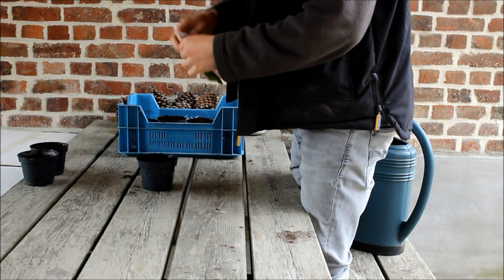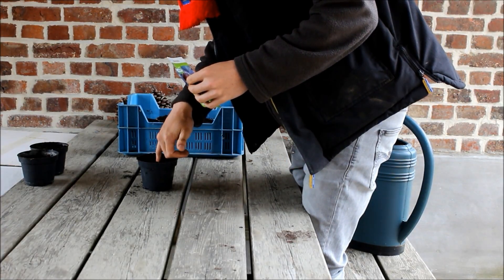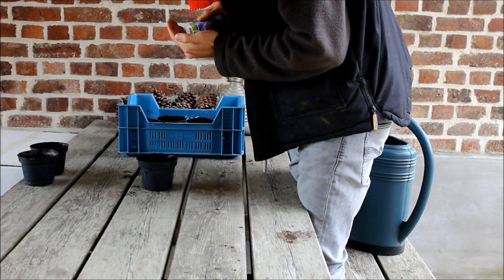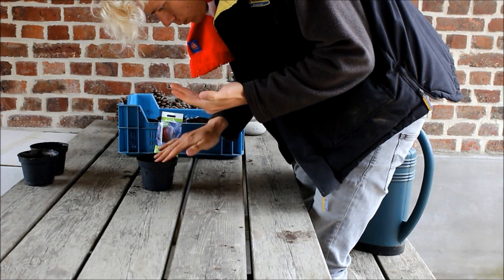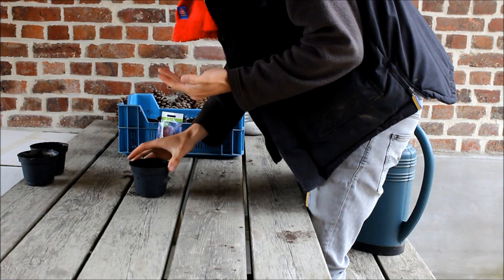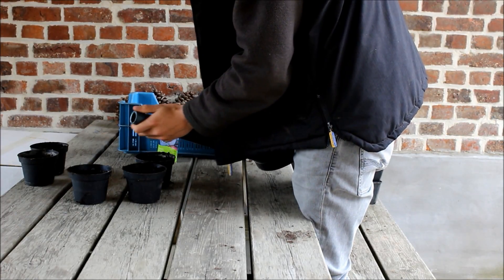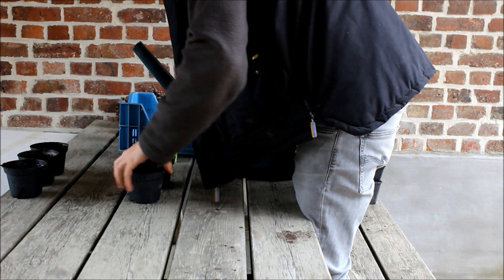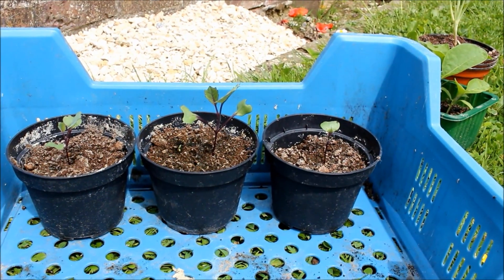🌱Sowing Red Cabbage🌱 !!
Hello everyone, in this video I'm presowing red cabbage to plant later on out in the garden, enjoy this little instructional video!!